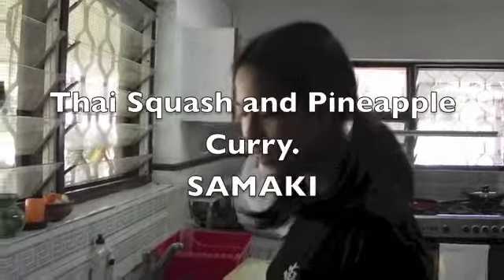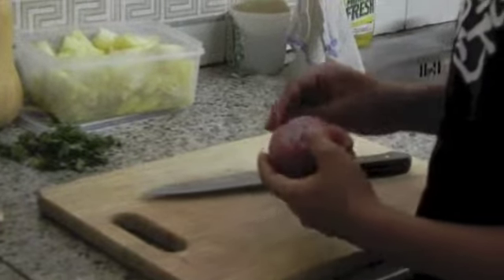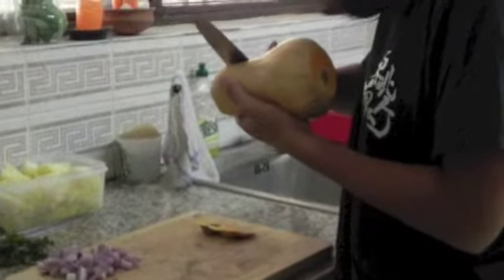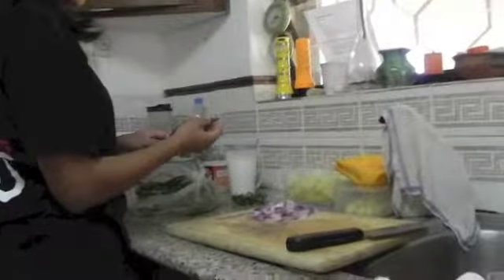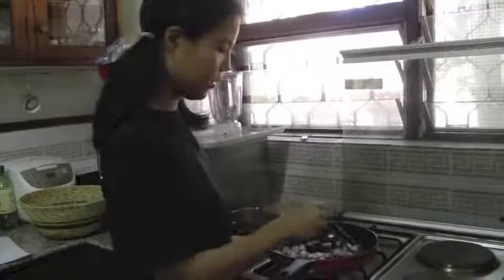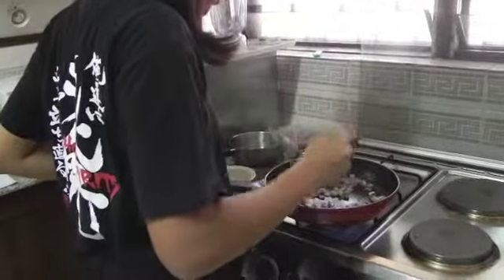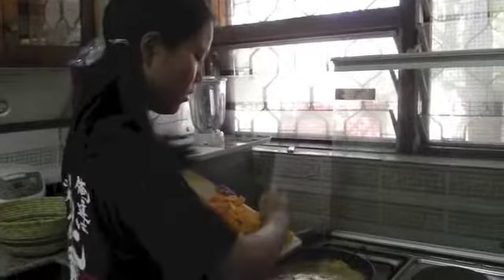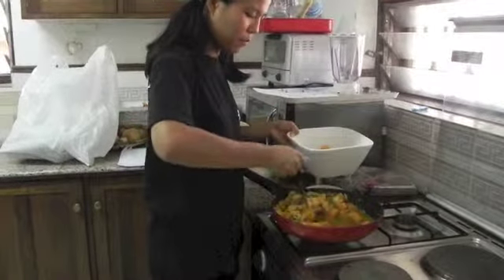Thai Squash and Pineapple Curry Recipe - Samaki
Also please complete this survey and give us some feedback and ways to improve: